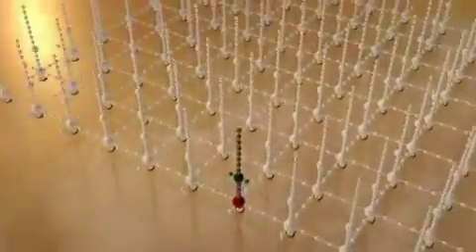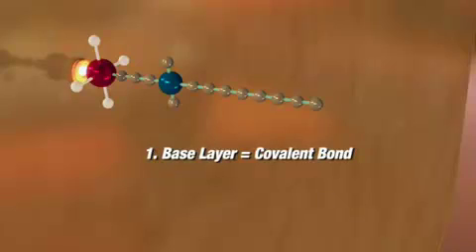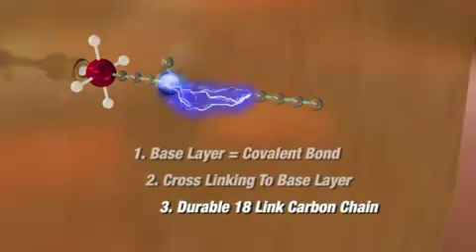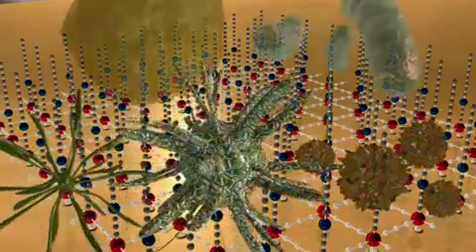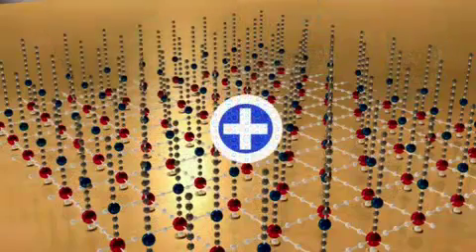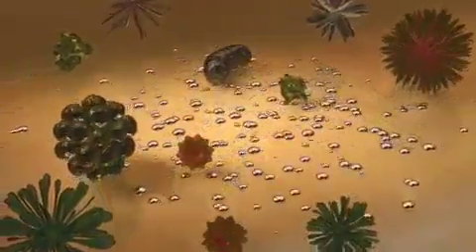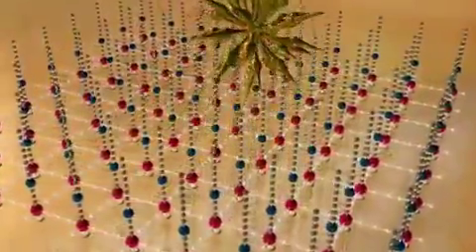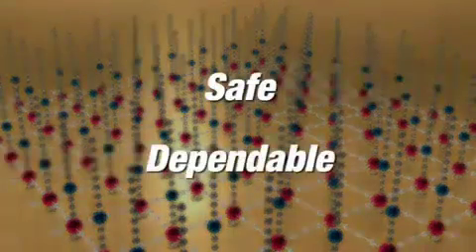BIOPROTECTUS™ SYSTEM - the surface shield for harmful bacteria, mold, fungi, and viruses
The BIOPROTECTUS System is a patented, revolutionary antimicrobial system that creates a microscopic shield on porous and non-porous surfaces to destroy bacteria on contact for up to 90 days after cleaning, even for surfaces that post-treatment are immersed in water.
Once the surface is cleaned and disinfected, BIOPROTECT forms a layer on surface where it is applied that kills microbes and stops the spread of illness causing germs on that surface. Common cleaning protocols use cleaners that successfully eliminate germs on that surface; however, once you are finished cleaning, that area can easily become re-exposed to germs or microbes like harmful bacteria or viruses. The BIOPROTECTUS System creates a long-term protective layer on surfaces that is 99.999% affective.